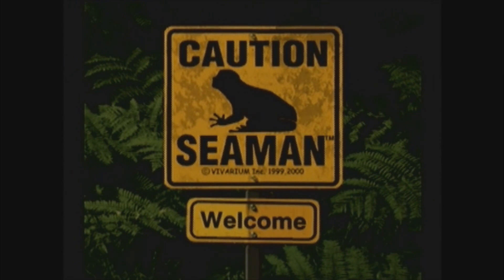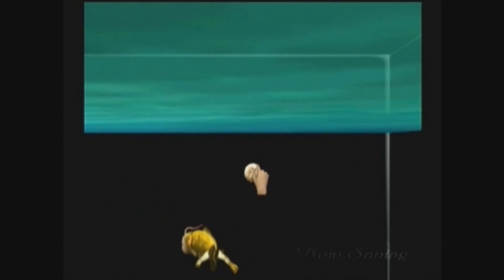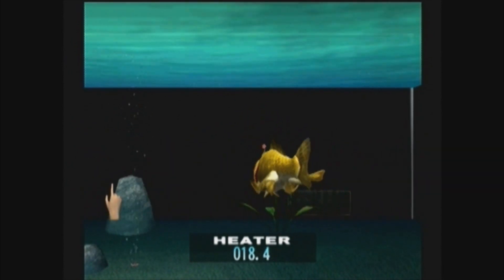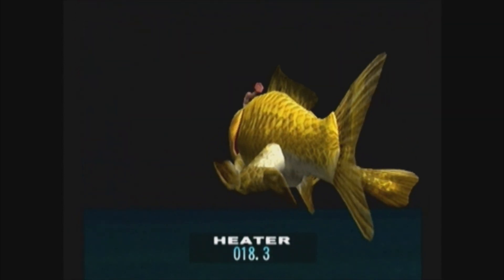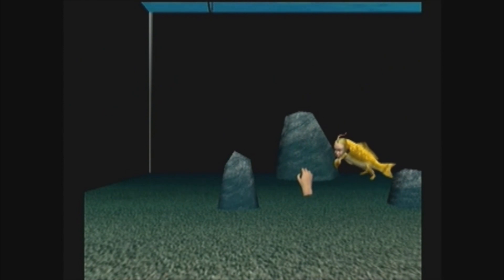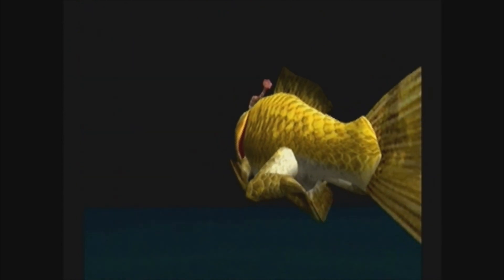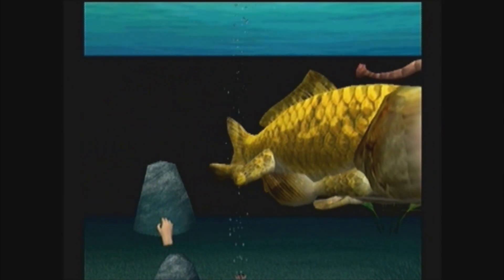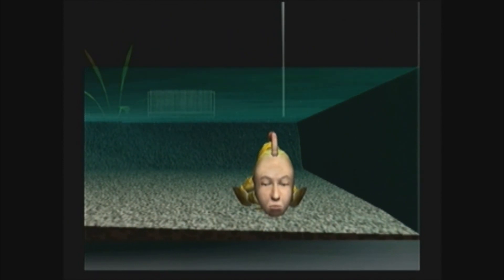Seaman Day 10 Walkthrough (no commentary)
I hope you're not watching this video before seeing the last one. Things would be out of order and chaotic.